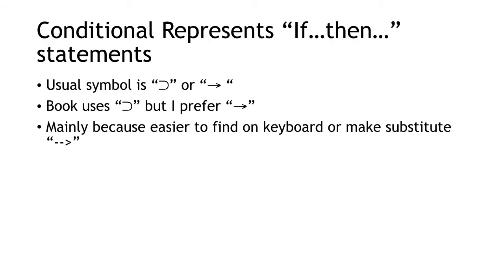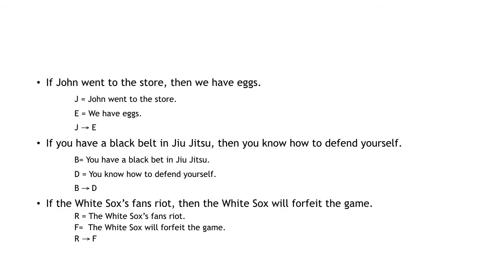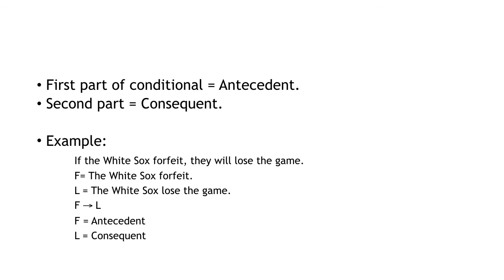Conditional 1 Rev